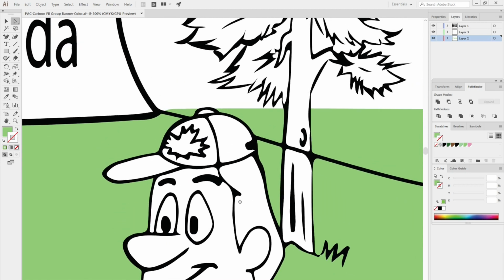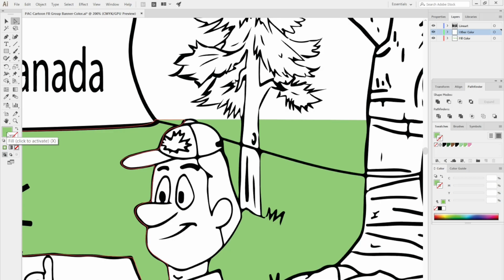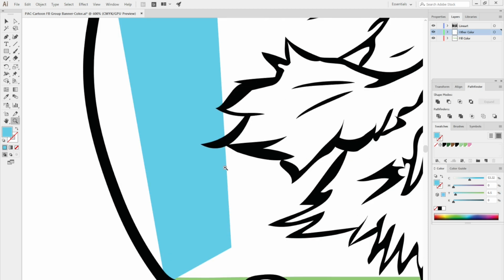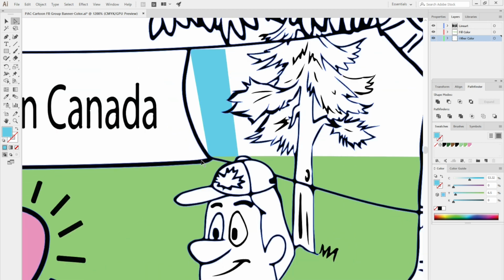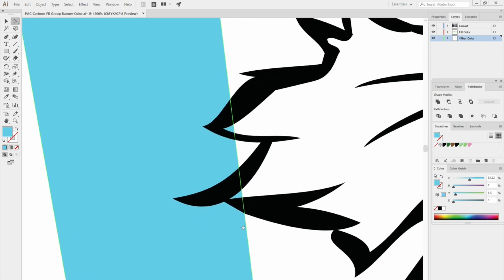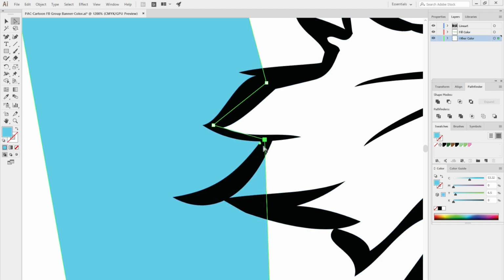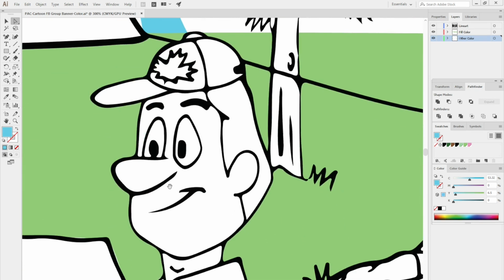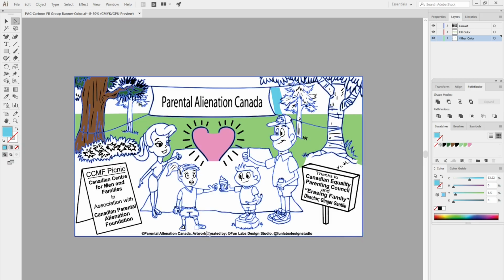How to VECTOR Color 🖌 Open Lines - Using Adobe Illustrator CC 2018 😁👍🏼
When creating cartoon works with a lot of open line work, it can be difficult to figure out how to color fill for some.
So yah, Good Ole N8 😁👍🏼 decided to help some of you beginner cartoonists out with a little tips n tricks mini tutorial there eh! 👌🏼
But of course not just any mini tutorial will do, N8 likes to keep them entertaining as well as informative because well that's what @funlabsdesignstudio is "ALL" about !!!  😎🤙🏼

Using my most recent client work as an example for this video tutorial you will see just how simplistic and step by step it can be to vector fill those open lines all over your extra crispy vector line art! 🤤 Uuuugh Extra Crispy!

If you liked this Video and got some entertaining Information from it Please Hulk SMASH 💥 that 👍🏼 LIKE & SUBSCRIBE Button and DING the 🛎Bell to be notified when I drop my short animations, other visual art tutorials and much more FUN content shenanigans here at funlabsdesignstudio

And if you obtained or enjoyed this mini tutorial and feel so ever inclined, you can buy me a CWOFFEE which will be greatly appreciated and enjoyed! 😁👌🏼 I LOVE MY JAVA JUICE BABY!

Thanks so much for your kind Support! Bless!

Also, Community Tab post, showcases the final mid shot of the Cover art with description as to all the info about my clients helpful group community.
If you would also like to see the full Facebook Group Cover Art head to my Instagram links in my ABOUT section.
Also support the cause on You Tube! 👇🏼

Keep Creatin' & Stay Classy!

Artwork made is ©opyright of ©Fun Labs Design Studio and his client